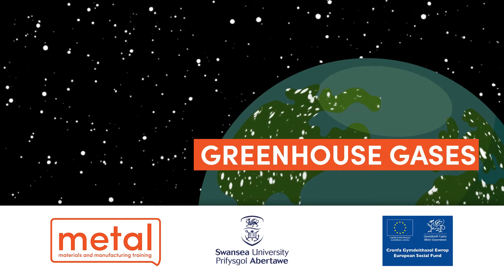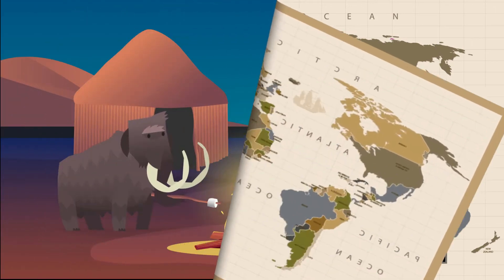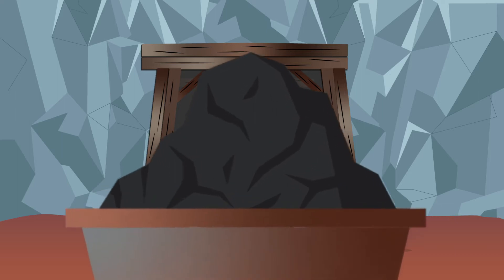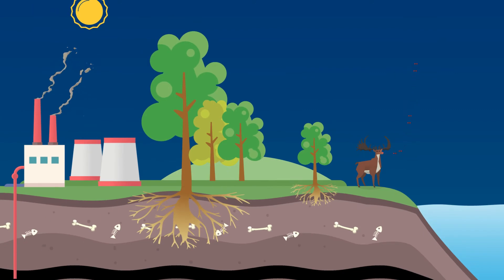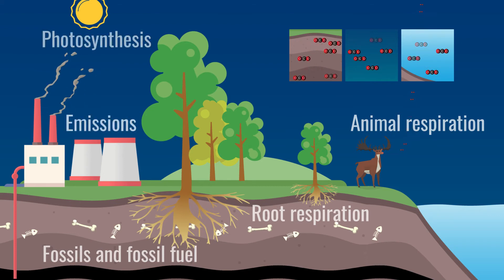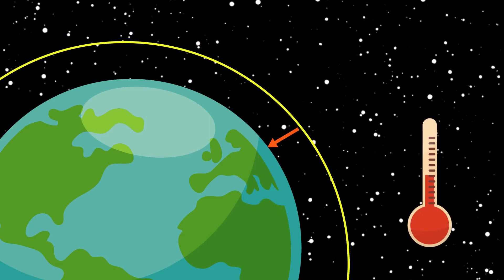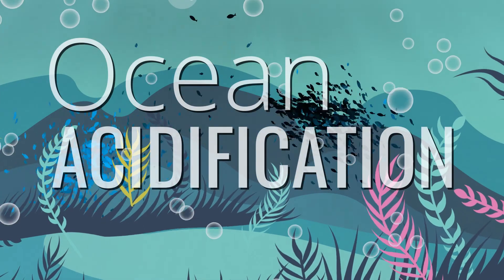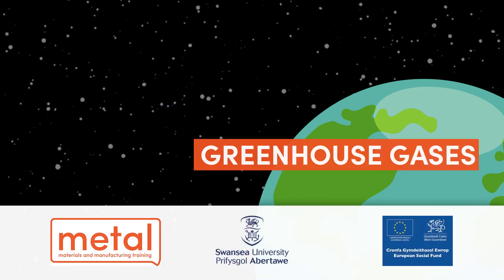What Are Fossil Fuels? Where do Fossil Fuels Come From and How Do They Affect Our Environment?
Fossil fuels are the primary source of energy in the world today. Relying on fossil fuels is increasingly concerning from an environmental aspect. This is because burning fossil fuels releases the carbon they contain into the atmosphere as carbon dioxide (CO2). Carbon dioxide is a greenhouse gas (GHG). More CO2 in the atmosphere means that global temperatures rise due to the greenhouse effect. The world has already warmed around 1°C above its pre-industrial temperatures. The rise in temperature is called global warming. It is associated with climate change, ocean acidification, biodiversity loss, and myriad other environmental impacts. The threat to human civilisation and the cost of these impacts are why ‘decarbonisation’ – the transition of the global economy towards one which does not produce GHG emissions – is one of the most important challenges of the 21st century. Meeting the net-zero (decarbonisation) target will involve sweeping changes in all sectors of the economy.